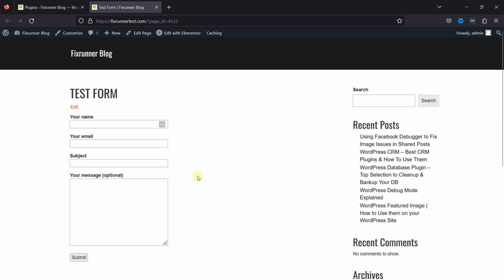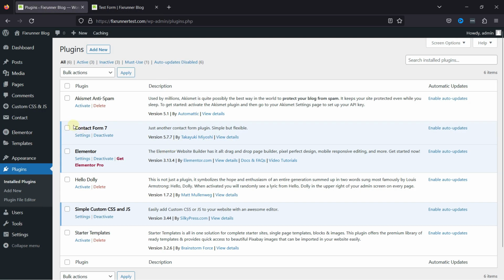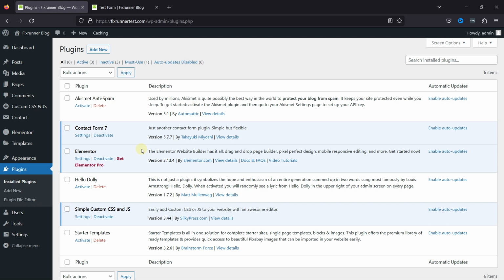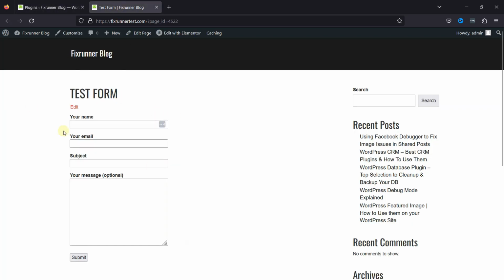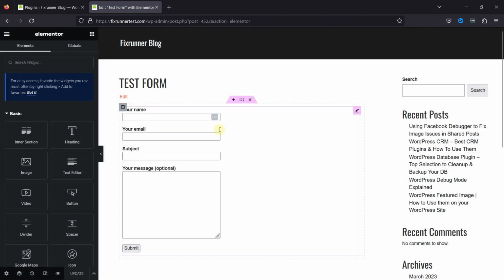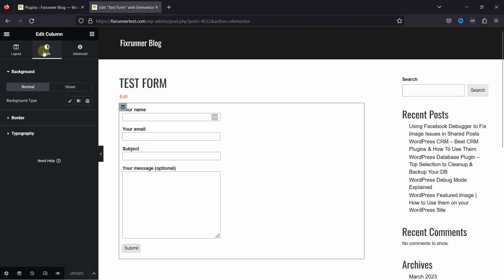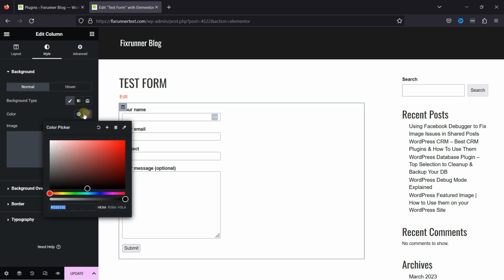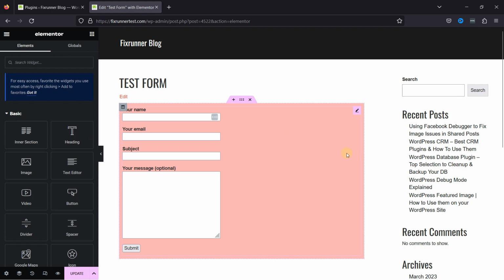How To Add Background In Contact Form 7 Using Elementor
The quick and easy way to add background to a contact form when using elementor. in this video i'll show you how to add the address field in your contact form using the contact form 7 plugin.

0:12 - Introduction.
0:15 - install and activate the contact form 7 plugin
1:09 - Editing the form in elementor